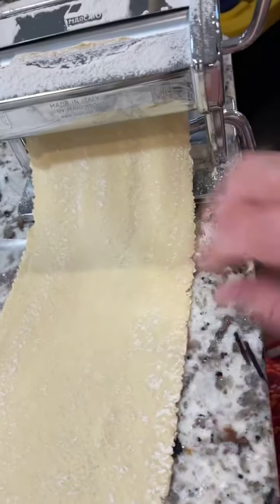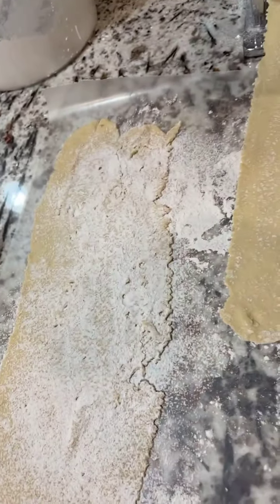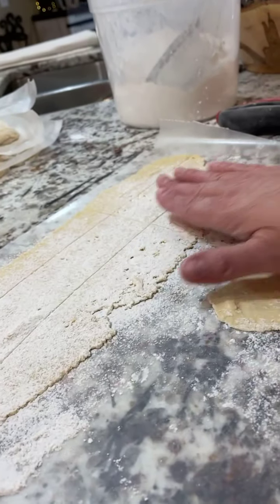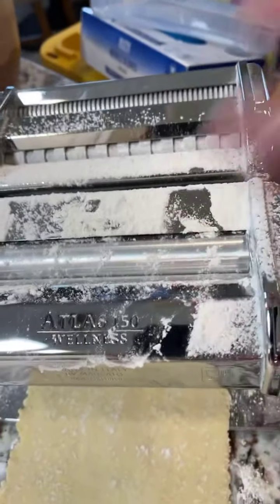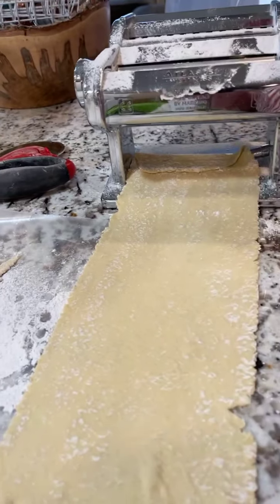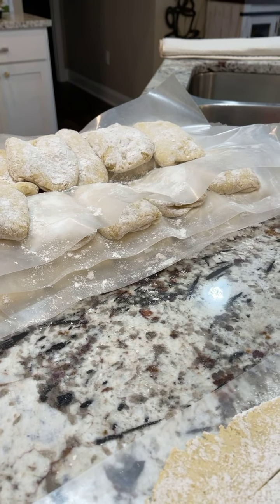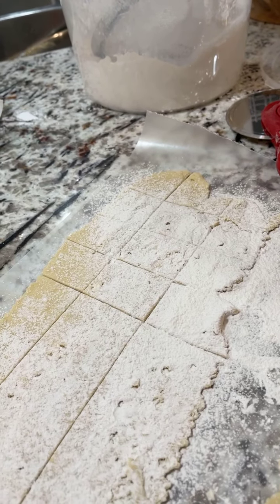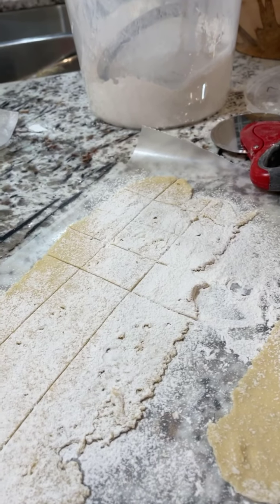Rolled out dumpling tutorial part 2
A continuation of my rolled out dumpling tutorial